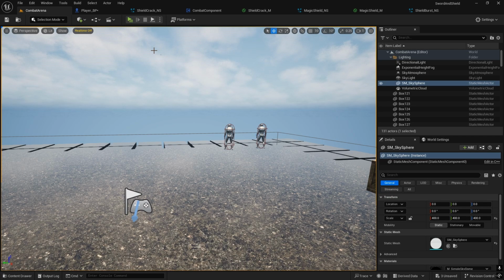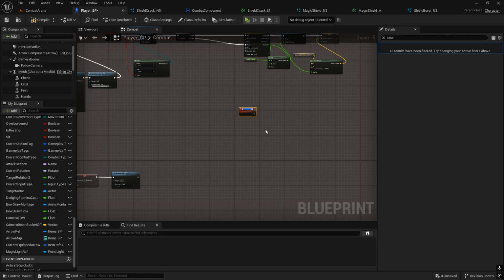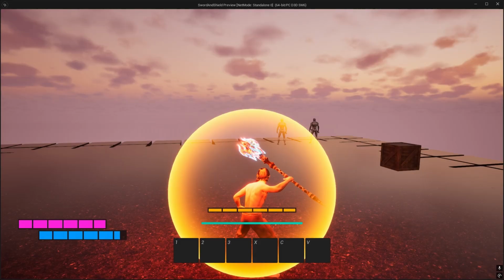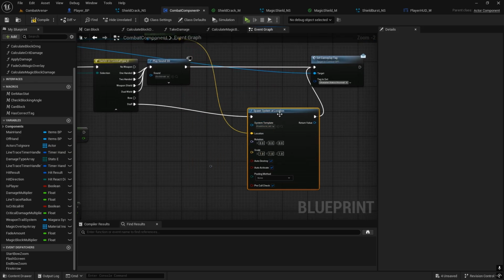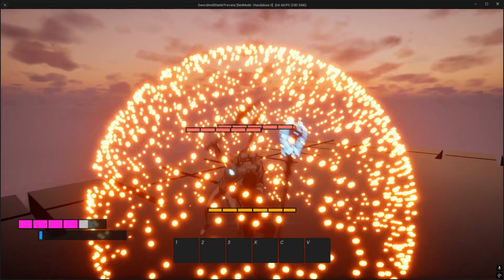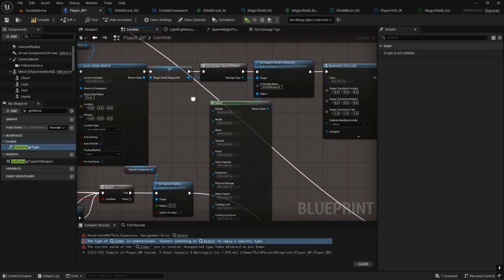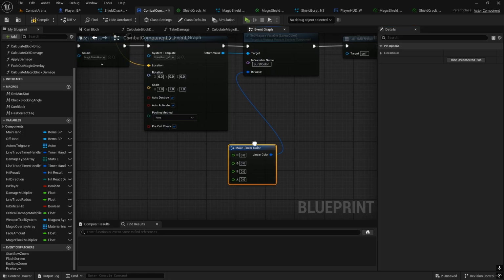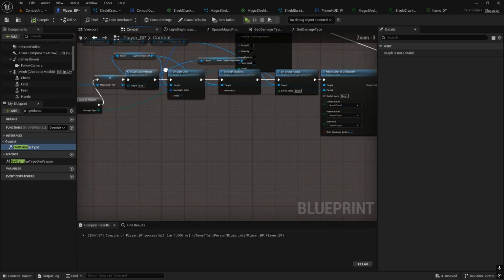RPG Tutorial 214. Magic shield sounds, light, flash & damage types (Unreal Engine 5)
0:00 Staff light
11:46 Screen flash
18:09 Sounds
20:48 Magic shield damage types